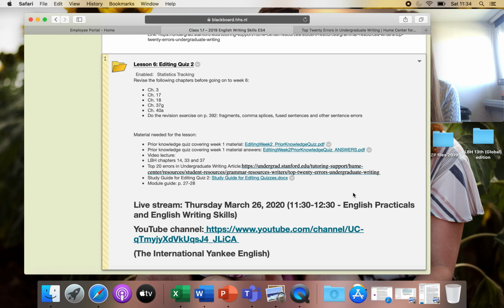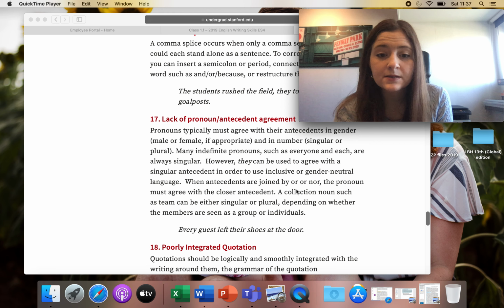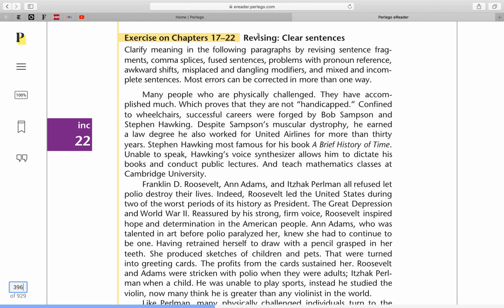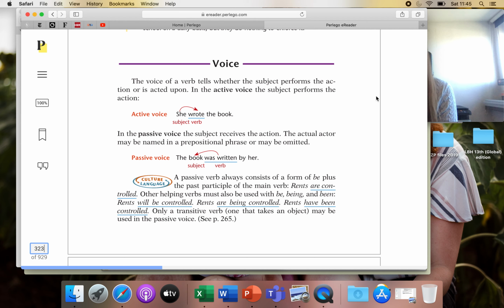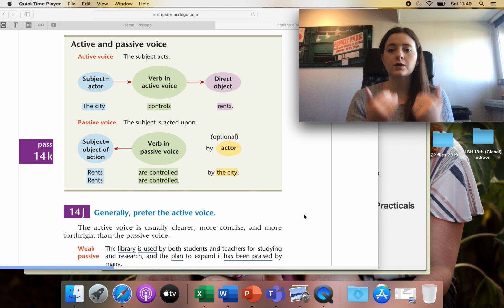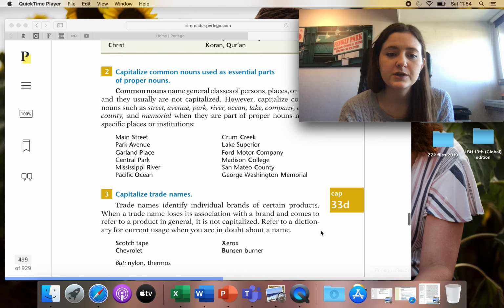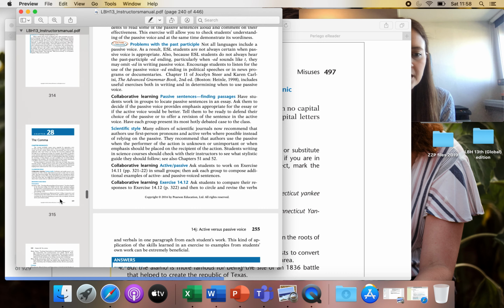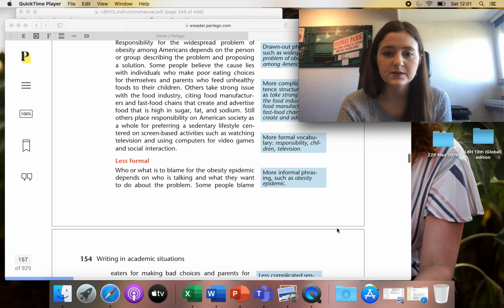English Writing Skills Lesson 6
Lesson 6 of English Writing Skills: content lesson for editing quiz 2!

Live stream lesson for your questions: Thursday March 26, 2020 11:30-12:30